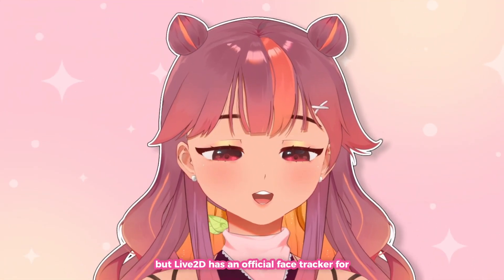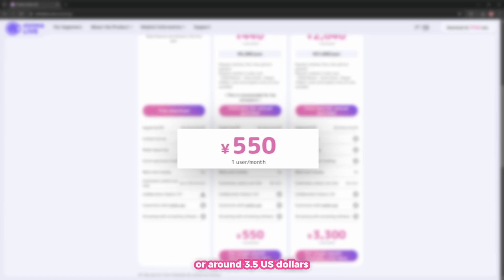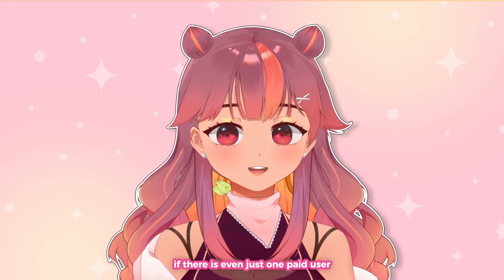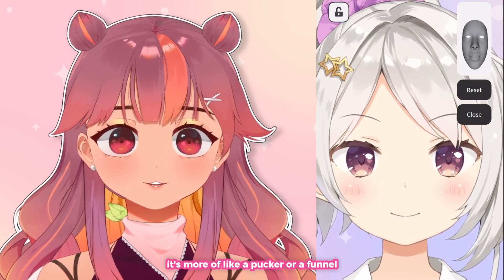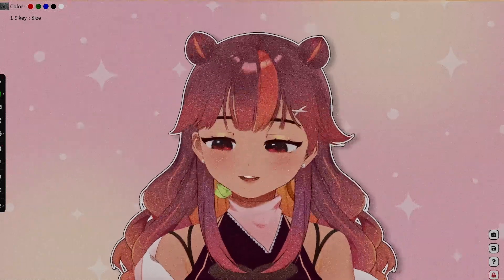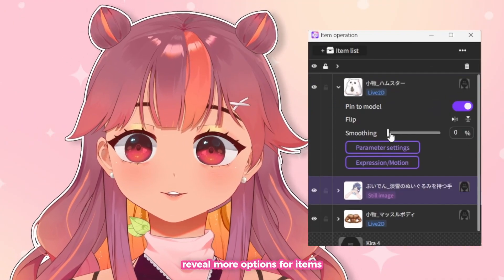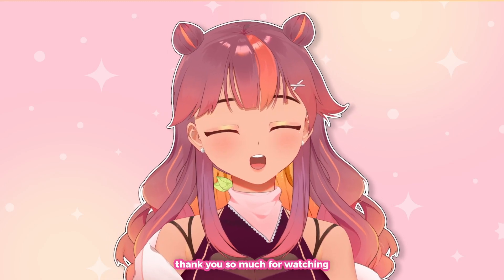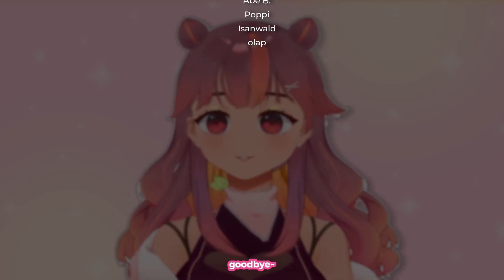so I tried out the official Live2D VTuber app... 【 nizima LIVE review】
I really like how nizima LIVE is potato setup friendly, and that it has ARKit tracking with USB connection :D please watch more of the video to see what other interesting features there are!

▬▬▬▬▬▬▬▬▬▬ FEATURED SOFTWARE ▬▬▬▬▬▬▬▬▬▬

▬▬▬▬▬▬▬▬▬▬ SCRIPTS ▬▬▬▬▬▬▬▬▬▬

▬▬▬▬▬▬▬▬▬▬ CHAPTERS ▬▬▬▬▬▬▬▬▬▬

00:00 - Intro
00:22 - Overview/Outline
00:34 - Price
00:53 - Computer Load
01:23 - Collaboration Feature
01:56 - Precise Tracking Adjustment
02:46 - Scripting (super cool)
03:41 - Items
04:23 - Transparent Software Backgrounsd
04:39 - Conclusion (Pros & Cons)
05:24 - Shoutouts!

▬▬▬▬▬▬▬▬▬▬ TAGS ▬▬▬▬▬▬▬▬▬▬

🍑 Fan name
🍑 Livecast
🍑 Art
🍑 Clippers

▬▬▬▬▬▬▬▬▬▬ CREDITS▬▬▬▬▬▬▬▬▬▬

🧍‍♀️ Model illust and rig - Kira Omori
💻 Editing - Kira Omori